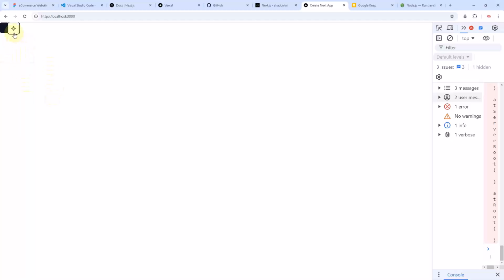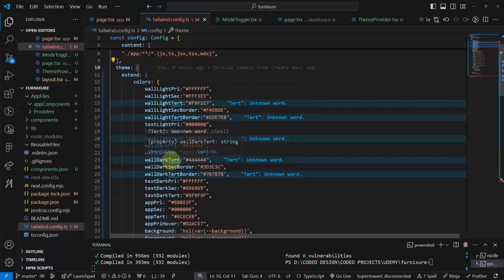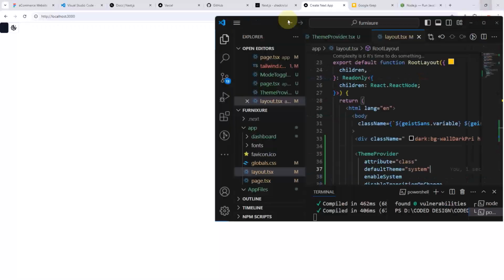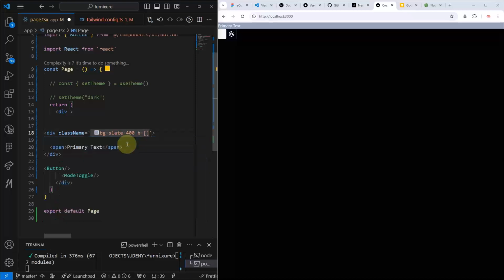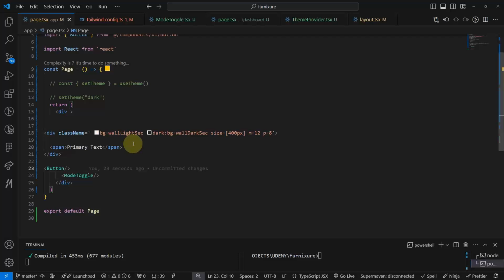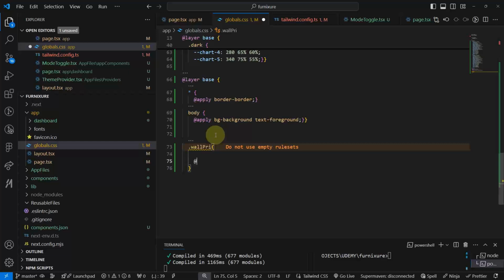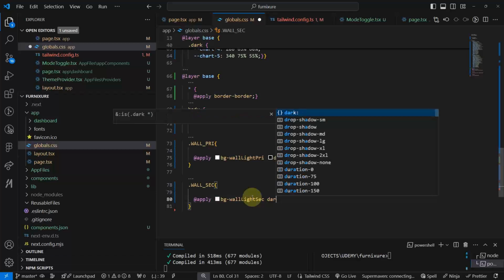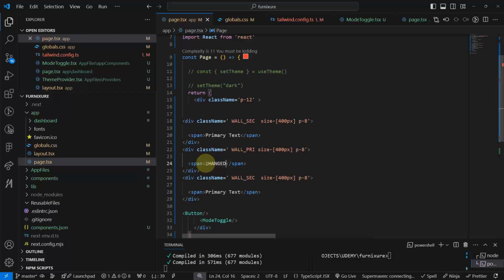React Next JS Ecommerce Typescript 2024 Prt 14